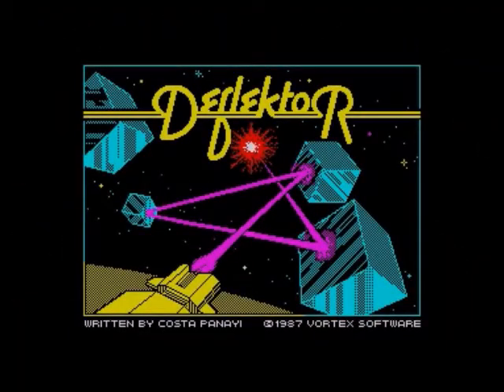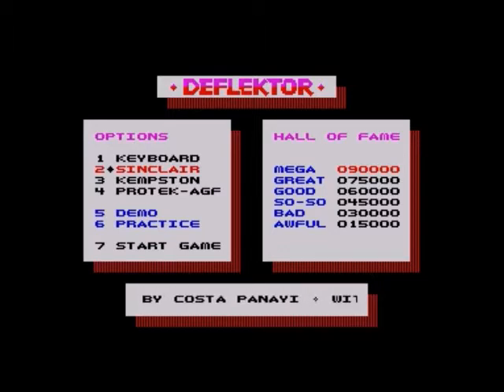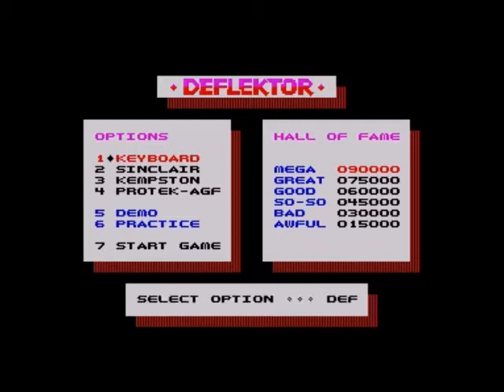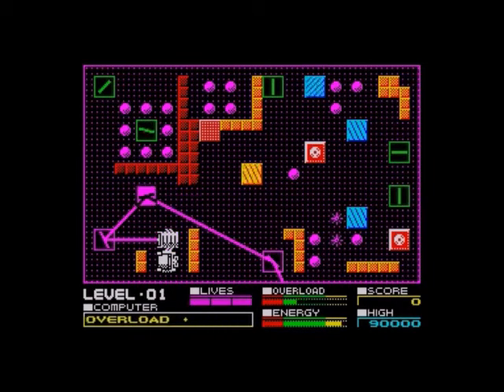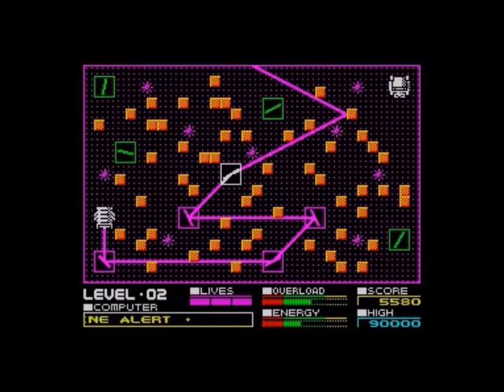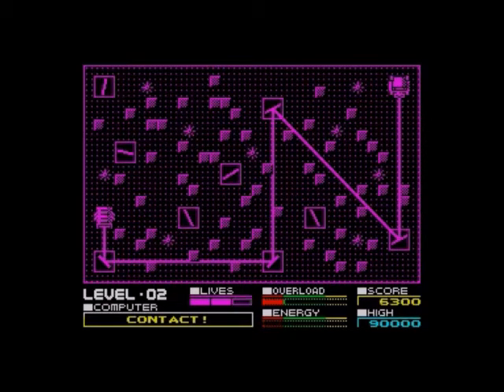Deflektor - ZX Spectrum Gameplay & Review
A look at Costa Panayi's 1987 puzzler released by Gremlin